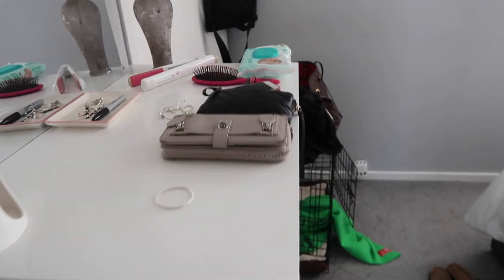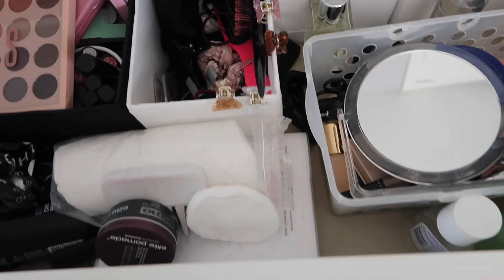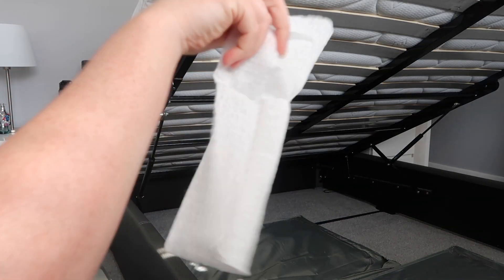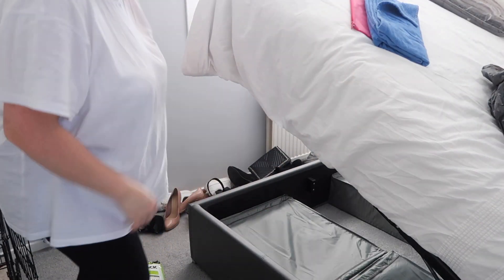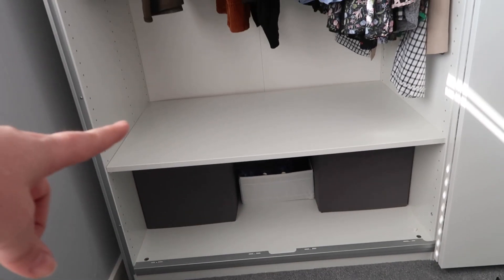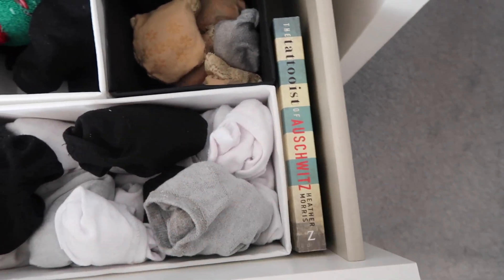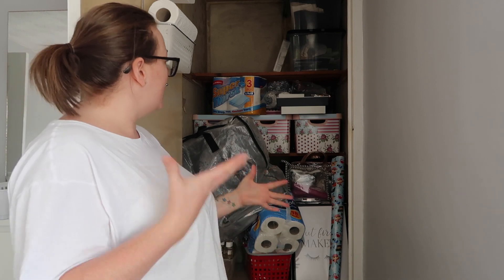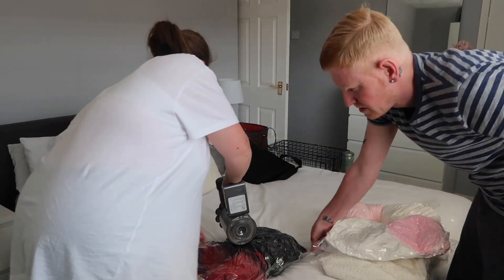HUGE BEDROOM DECLUTTER & SPEED CLEAN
Hey everyone!

I thought I would tackle my bedroom as it really needed a massive declutter. Pretty happy with the results!